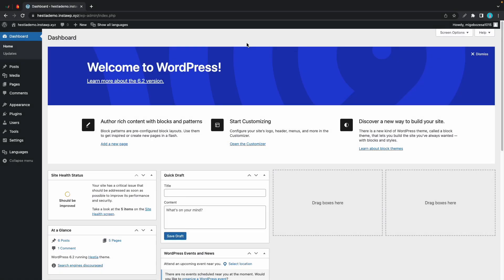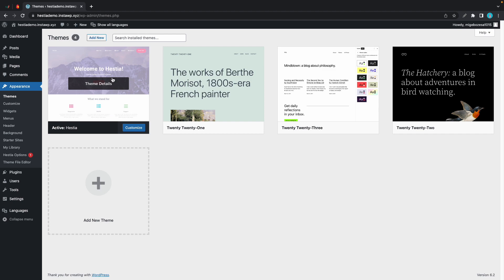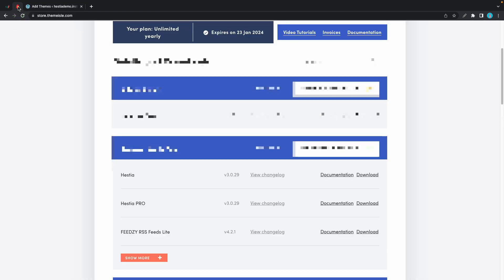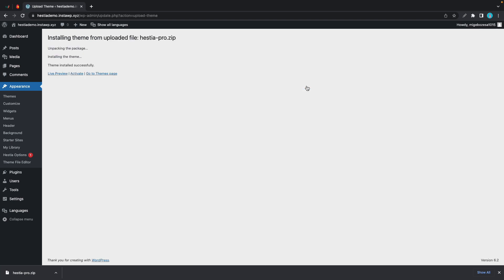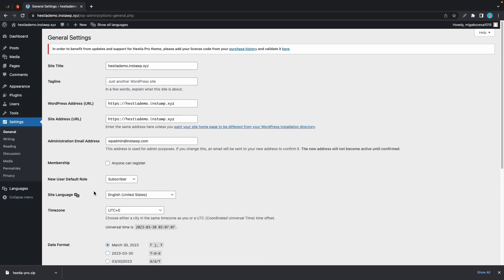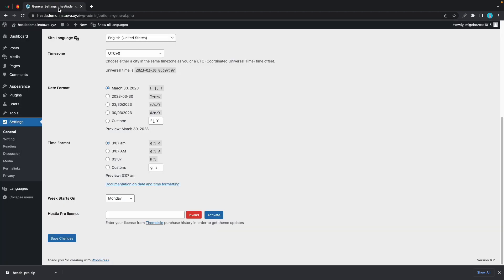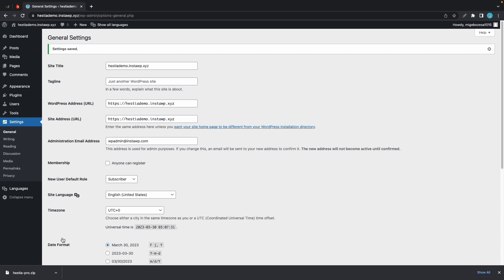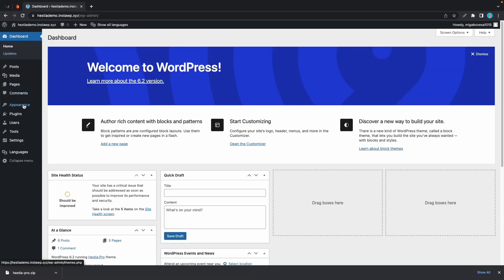How to Install Hestia Pro [2023]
This video will teach you how to Install Hestia pro on your WordPress website. The PRO version of Hestia acts like a separate theme, so  If you want to migrate the settings from the free version of Hestia to Pro, keep the free version in the themes portfolio also.